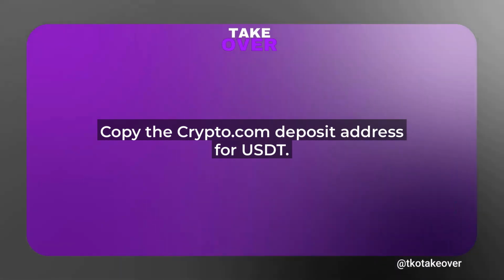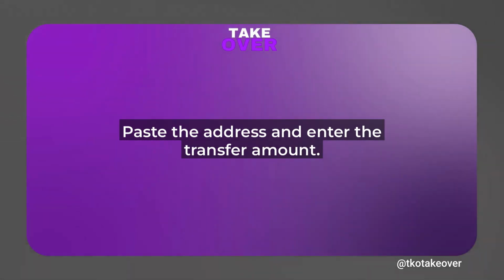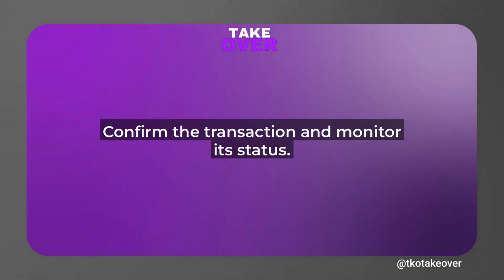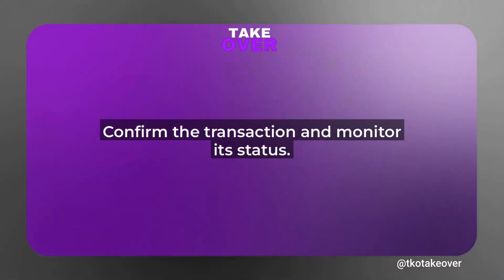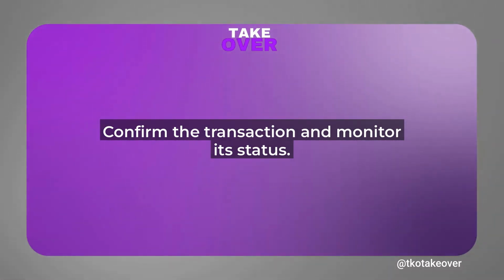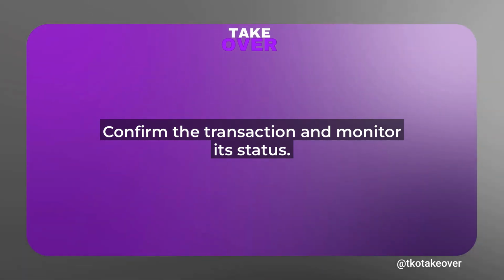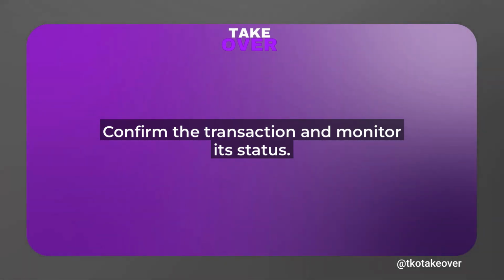How To Transfer Usdt From Defi Wallet To Crypto.Com 2025